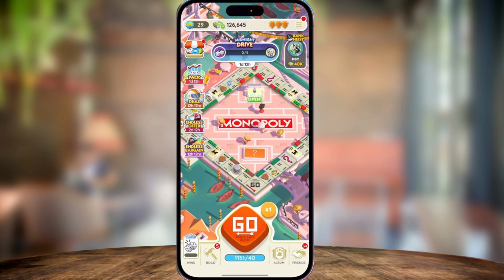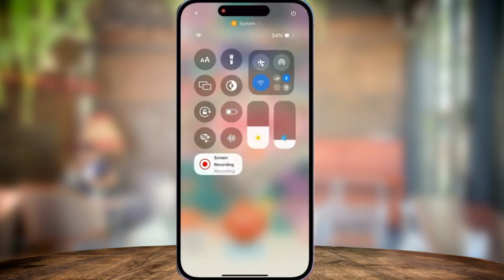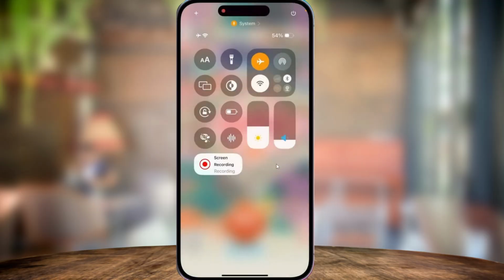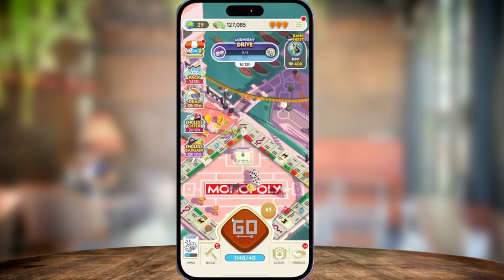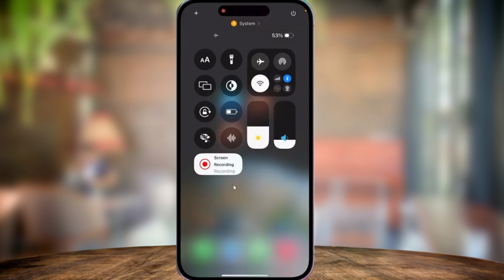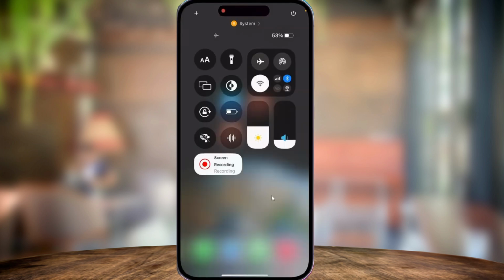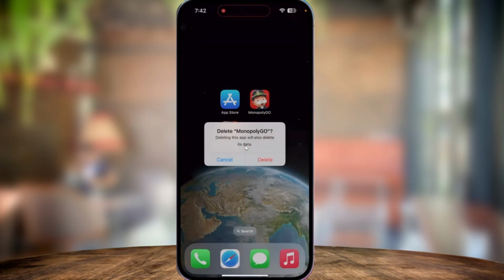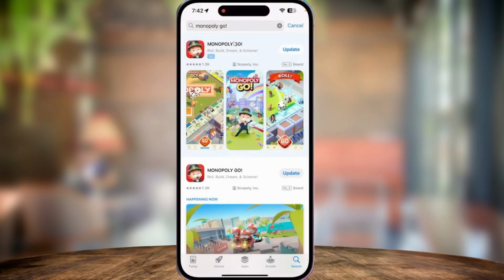HOW TO USE AIRPLANE MODE ON MONOPOLY GO IPHONE 2025! (FULL GUIDE)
In this video, we walk you through the simple steps to transfer Toncoin from your Tonkeeper wallet to another wallet securely. Whether you're a beginner or just looking to switch wallets, this guide has you covered. Learn how to send Toncoin quickly and safely.